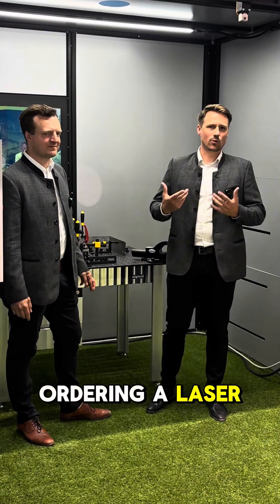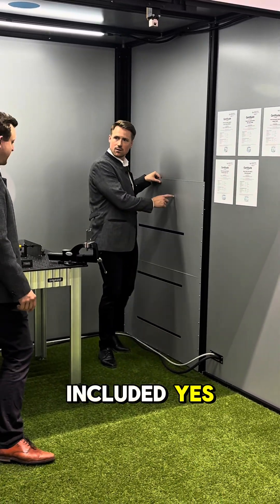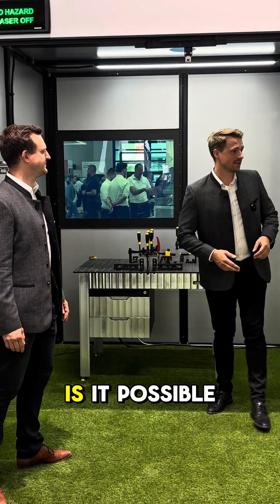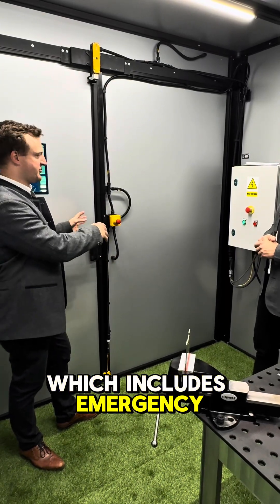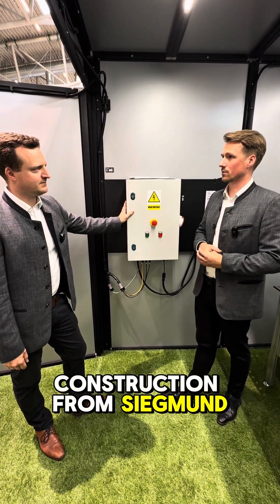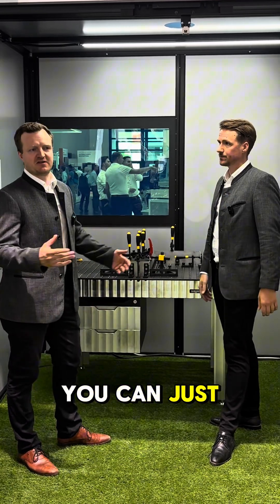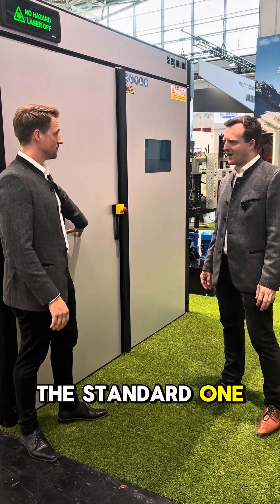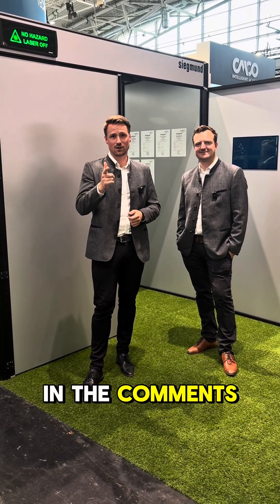🦺💡 How safe is a laser welding cell?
In this Reel, we answer your most important questions about laser welding safety.

Introducing the modular Siegmund Laser Welding Cell – certified, CE-compliant, and engineered to meet the highest standards in modern laser hand welding.

✅ Certified as a safety component
✅ CE-compliant
✅ DIN EN 60825-4 approved
✅ Modular & expandable design for flexible use
✅ Up to 3kw laser

Whether you're just starting with laser welding or upgrading your safety setup – this is what you need to know.

📽️ Watch now and get laser safety – clarified.
💬 Still got questions? Drop them in the comments!